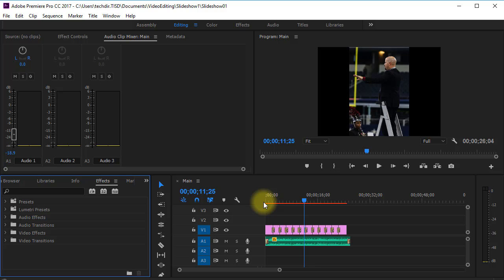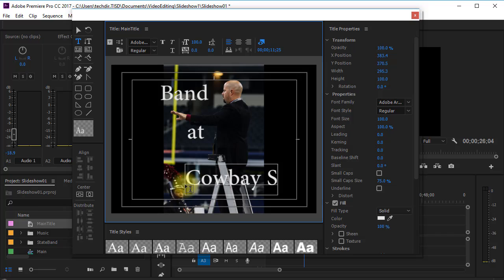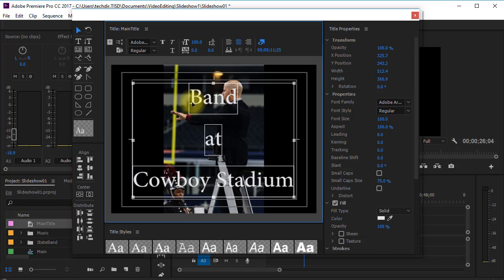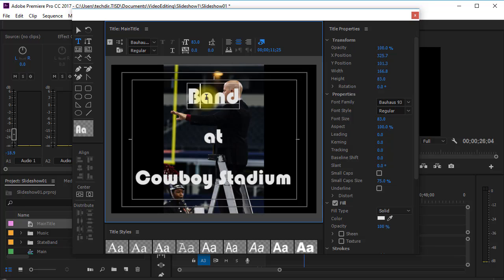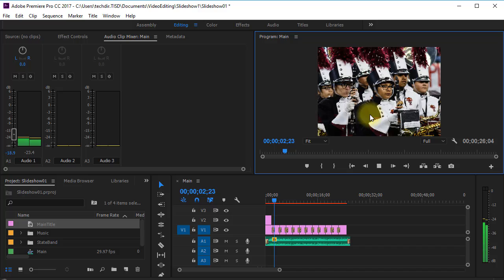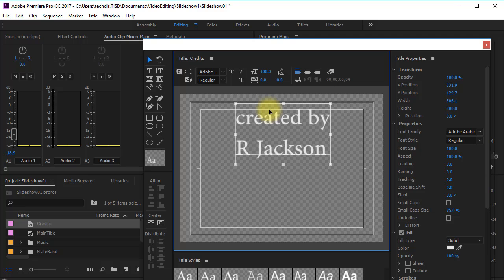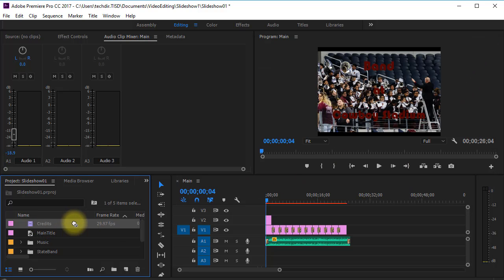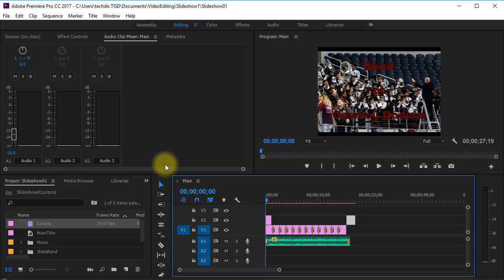Basic Slide Show - AddTitles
A simple introduction to Adobe Premiere for my HS Computer class